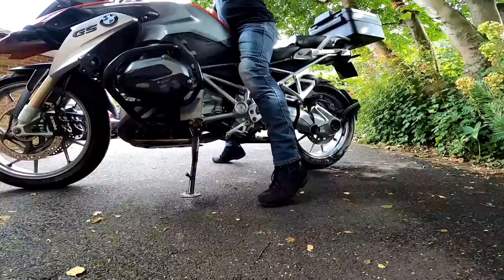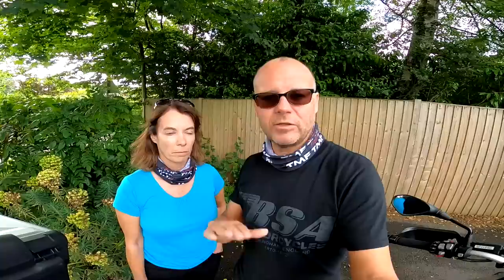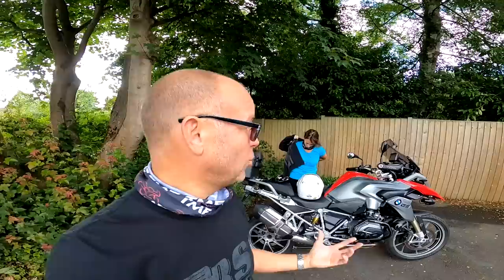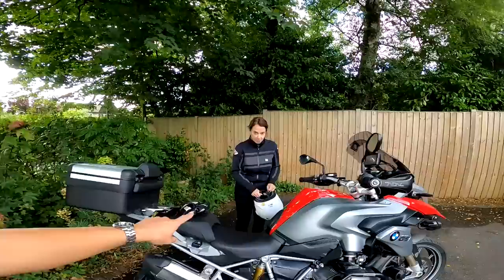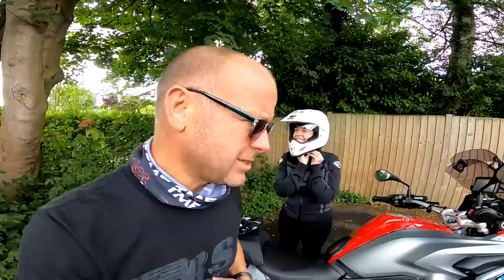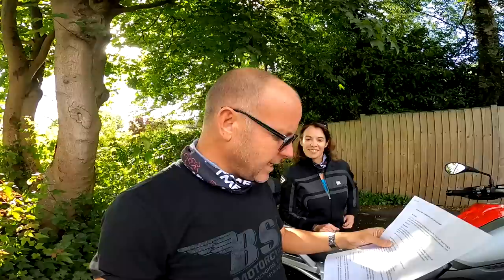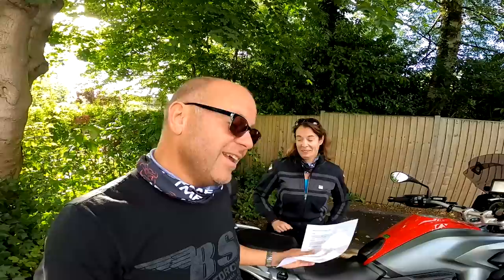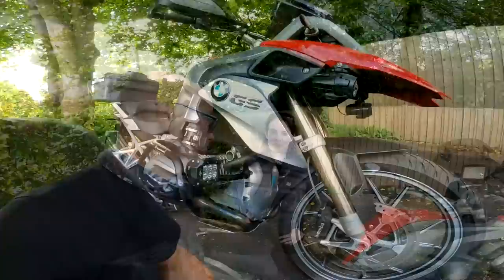How to ride a motorcycle with a pillion passenger - Hints and tips for two up riding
How to ride a motorcycle with a pillion passenger - Hints and tips for two up riding: Riding a motorbike with a passenger can be great fun, but can also be daunting for the first time for both rider and pillion. In this video me and Mrs Flyer give our hints and tips for riding a motorbike 2 up.

Honda CRF250L
Triumph Street Triple R
BMW R1200GS